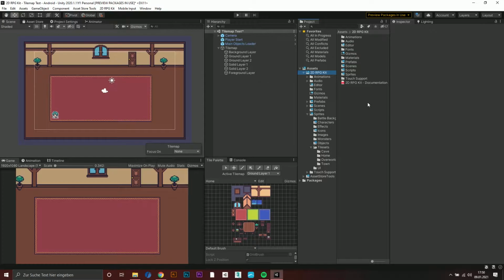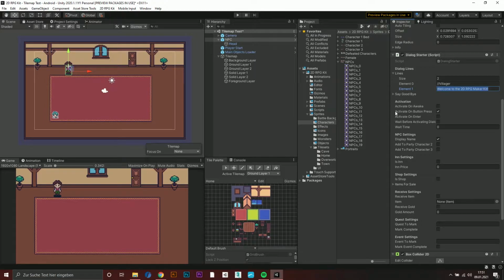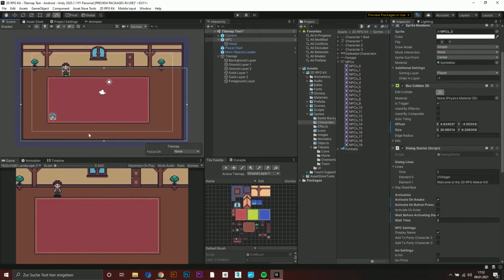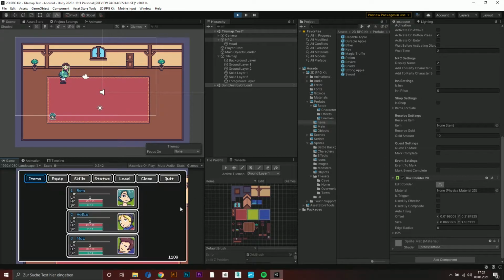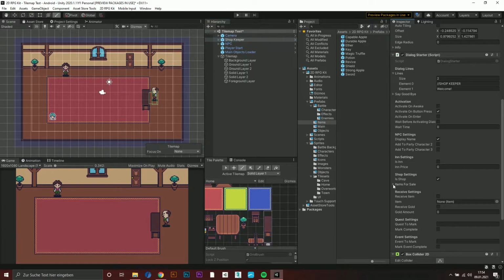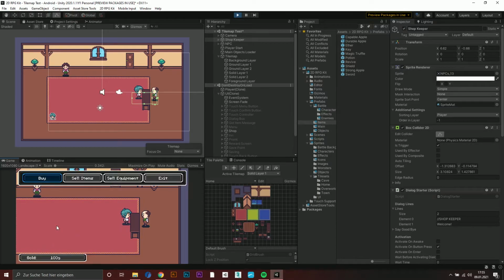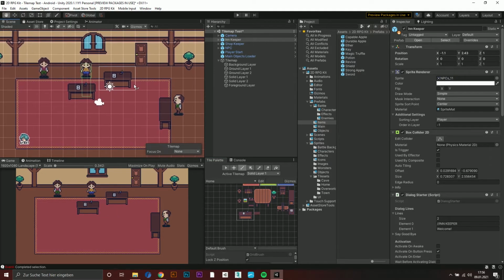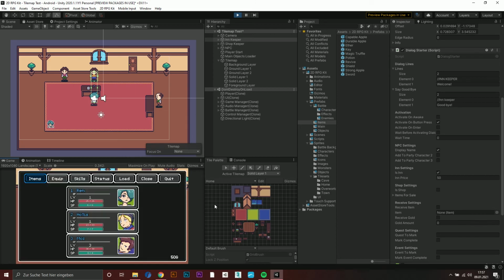2D RPG Kit Tutorial #2 Interactable NPCs | Unity How To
Video #2 in a series of tutorials dedicated to the features of the 2D RPG Kit!

Grab the 2D RPG Kit here!

Build awesome turn-based RPGs with Unity!

The 2D RPG Kit is an asset pack that lets you build classical turn-based RPGs in Unity without any programming knowledge! It is easy to use and offers all the tools you need to create complete RPGs. From exploring to turn-based battles, dialogs and a full inventory system, the 2D RPG Kit supports you on your game development journey.

Get the demo game for free if you would like to see what exactly the 2D RPG Kit can offer you.